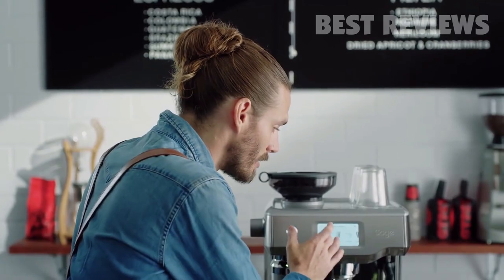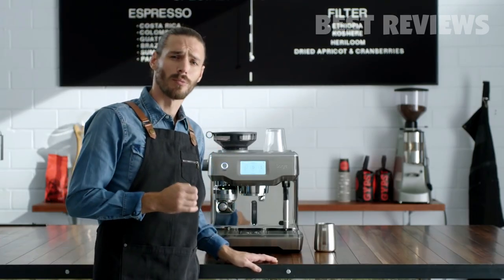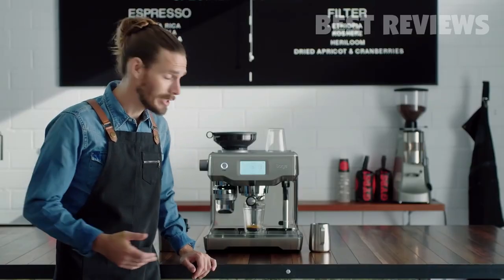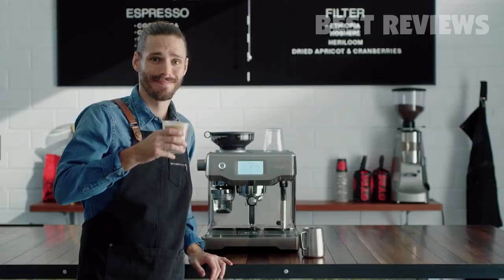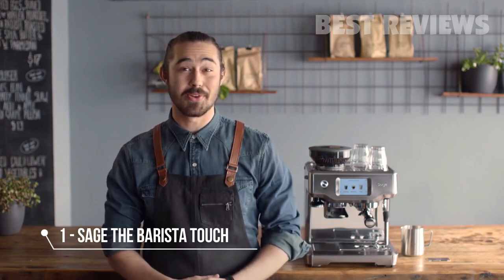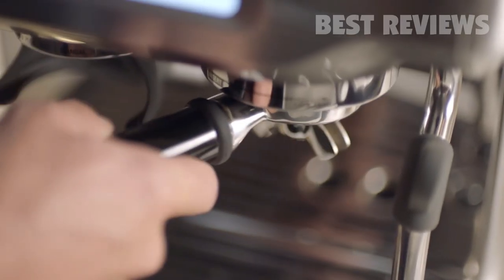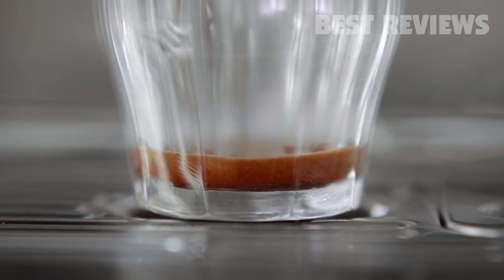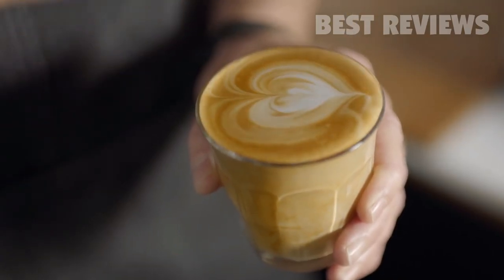6 Best Bean-to-Cup Coffee Machines NOW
All the products featured in the video can be found here:
6 ► SAGE THE ORACLE TOUCH
.2M1YLyY
RNsdOEC2XxYWHp
Amazon UK
Amazon DE
Amazon FR
Amazon IT
Amazon ES

5 ► Saeco Xelsis
.2B7RHP7
RNsdOEC36yWHrx
Amazon DE
Amazon IT
Amazon ES

4 ► Melitta Barista TS Smart
.3encso9
Amazon UK
Amazon DE
Amazon FR
Amazon IT
Amazon ES

3 ► De'Longhi La Specialista
.2ZLFjya
RNsdOEC2X2iYLd
Amazon UK
Amazon DE
Amazon FR
Amazon IT

2 ► JURA Z8
.2AcJc4u
RNsdOEC36xtAVn
Amazon DE
Amazon FR
Amazon IT

1 ► SAGE THE BARISTA TOUCH
.36vcCHc
RNsdOEC2X2DqLS
Amazon UK
Amazon DE
Amazon ES